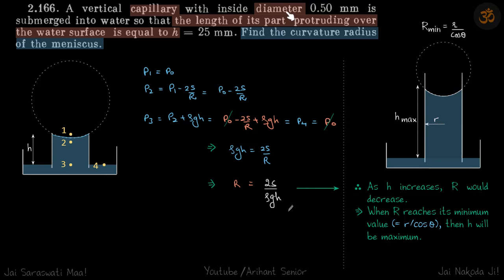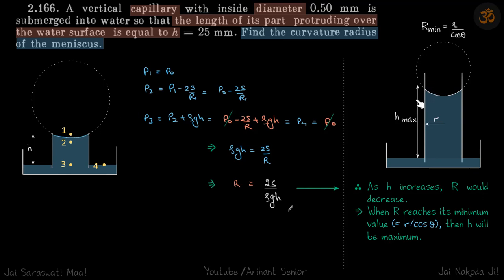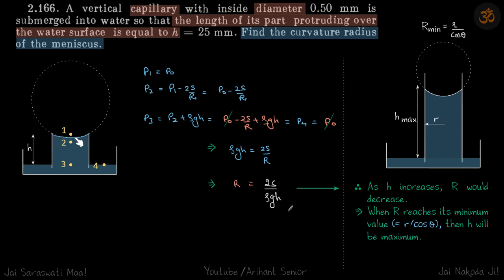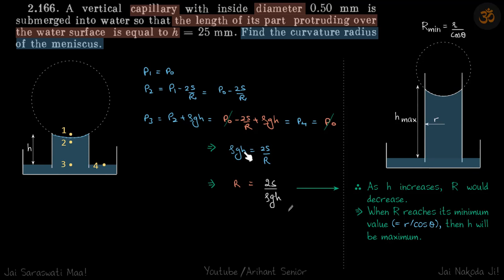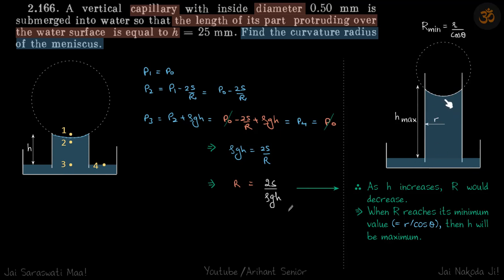2.166 | Irodov Solutions | Thermodynamics